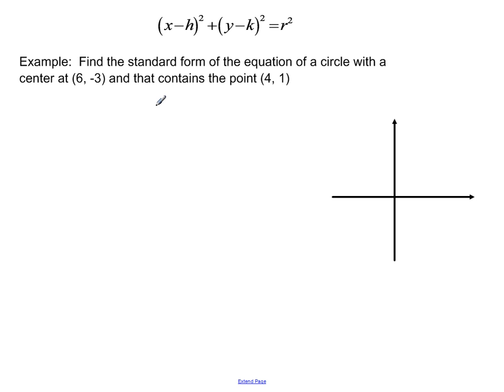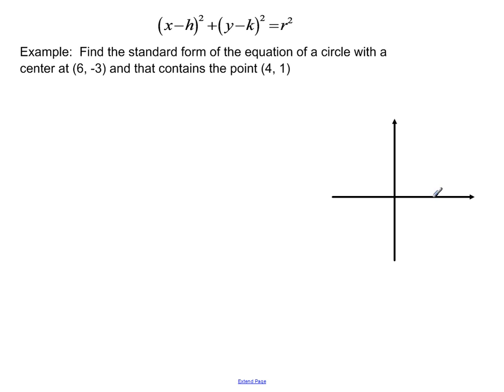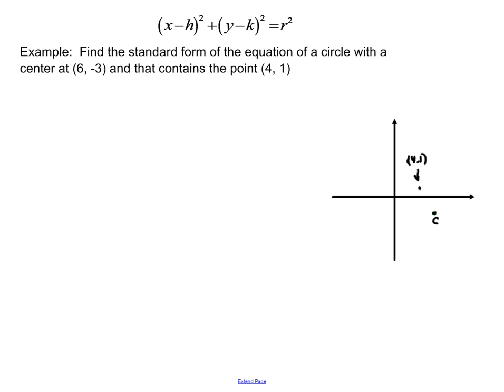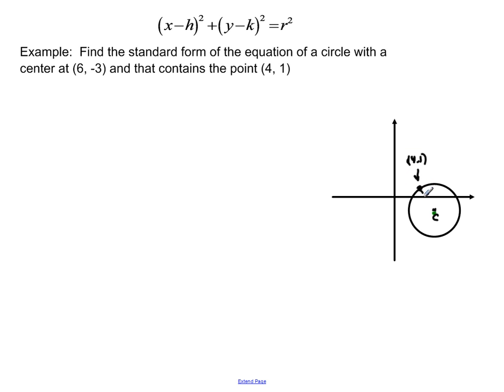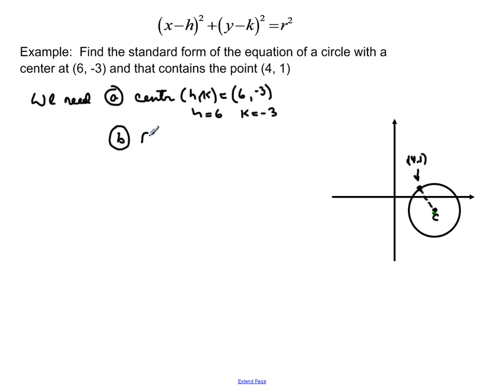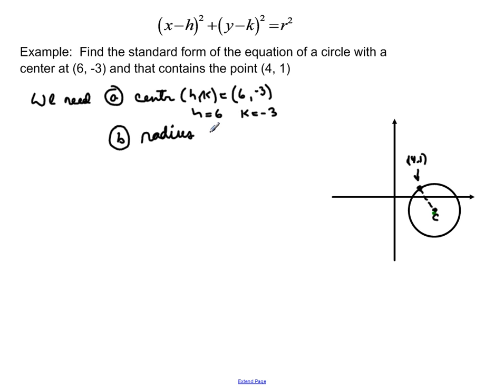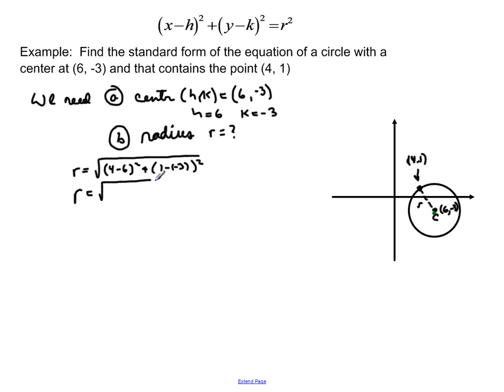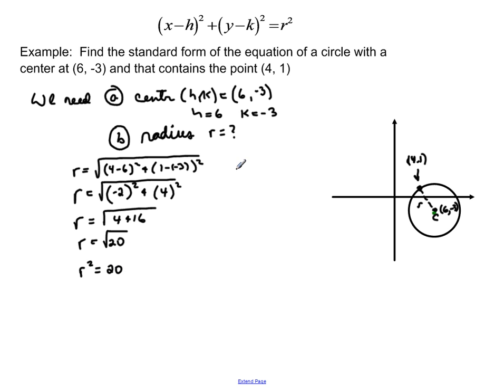Ch2s1n2B Circles PWFunctions